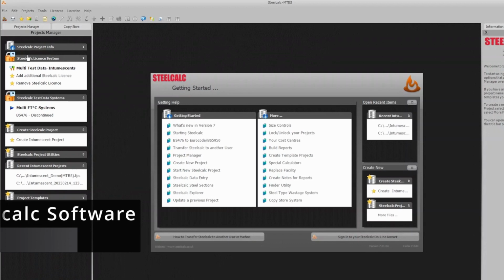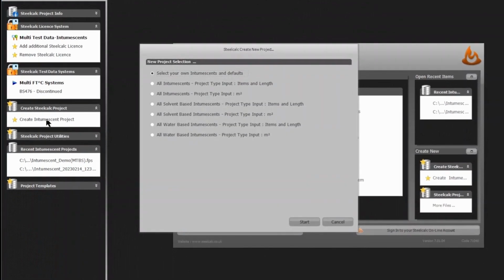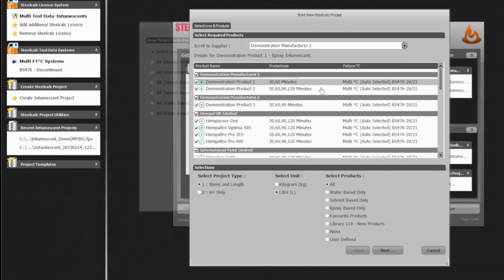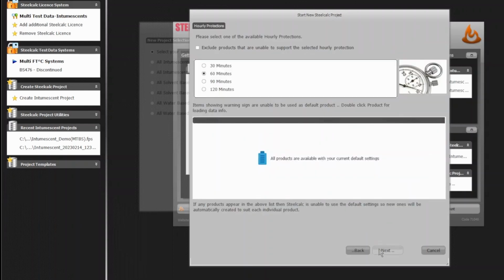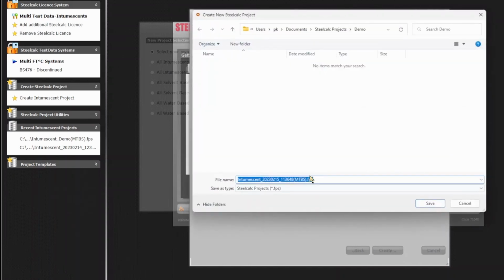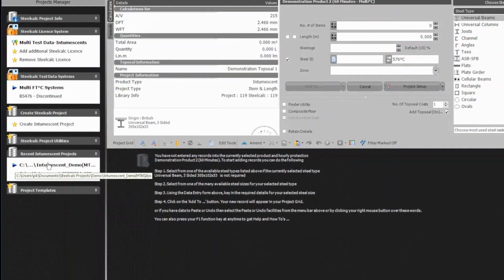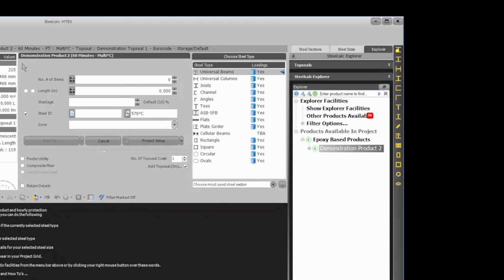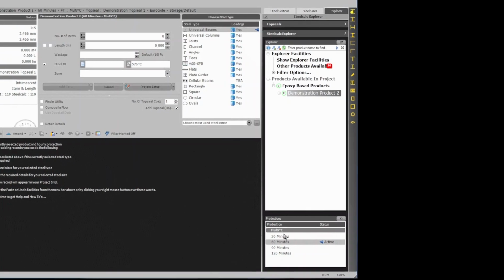Steelcalc Software Tutorial Part 1 - Layouts and Create New Steelcalc Project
In Part 1 of the Steelcalc Software tutorial video you will learn about all the basic functions and layouts of the main Steelcalc form. You will also learn how to create a new Steelcalc Intumescent Project.